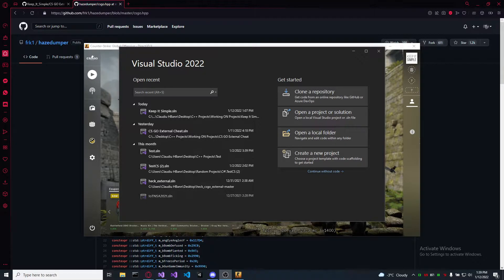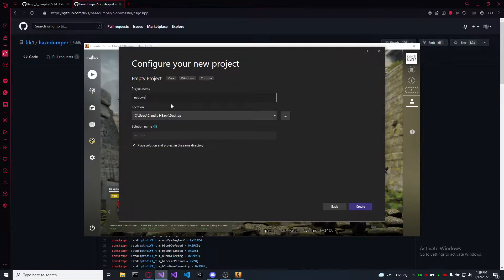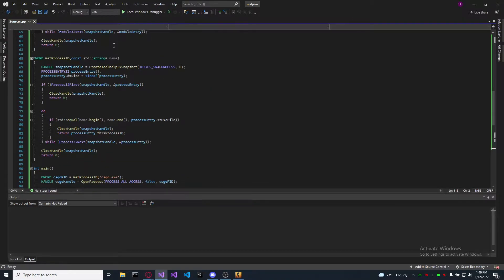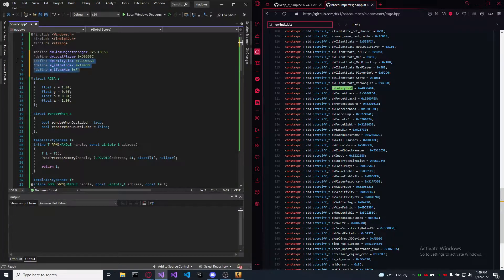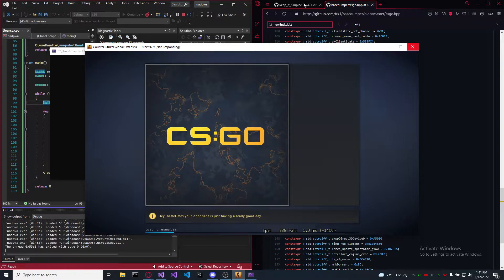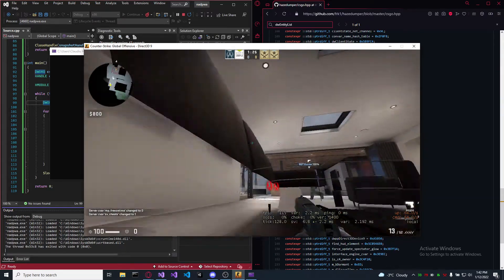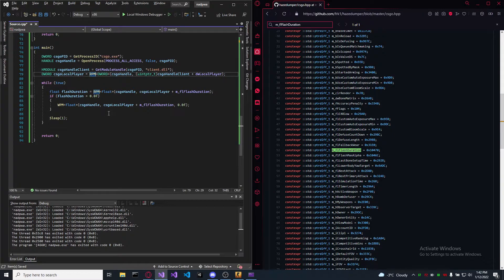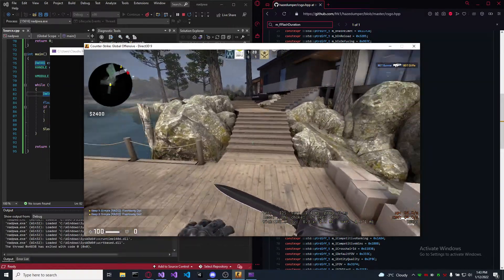HOW TO use the CS GO External Cheats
0:12 Intro
0:49 Project Setup
1:15 Checking GH
1:27 Testing GH
3:00 Checking AF
3:45 Testing AF